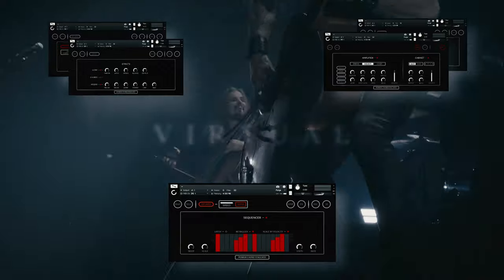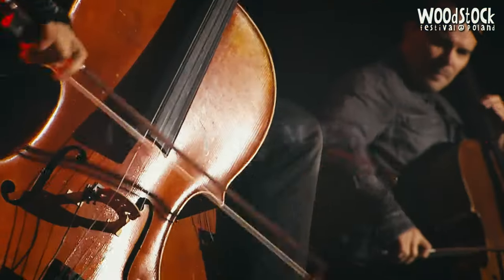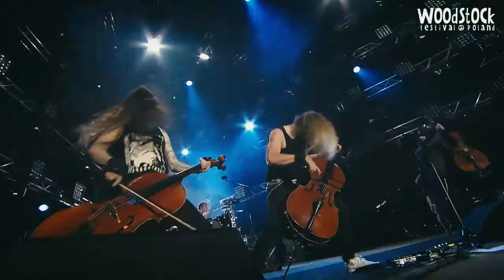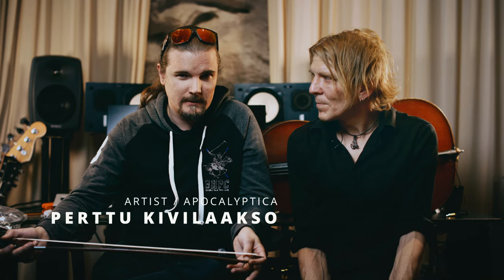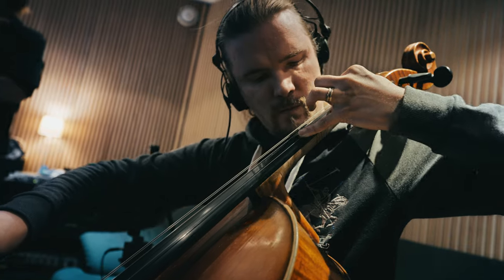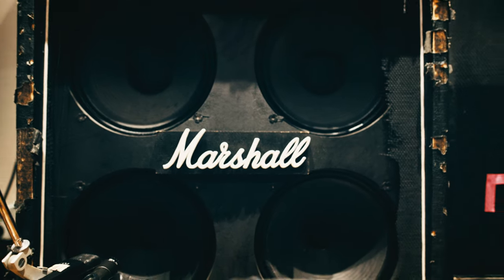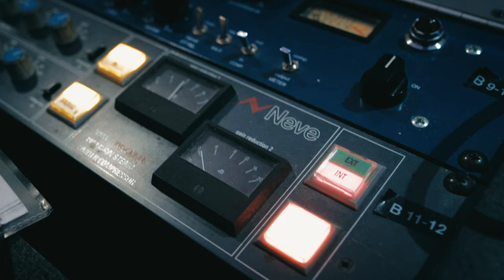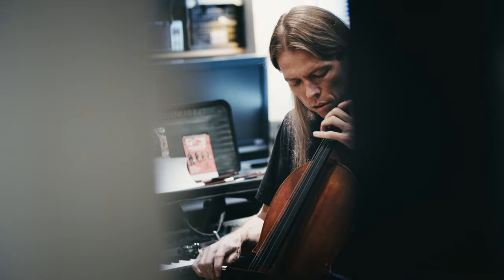The Making of Artist Series: Apocalyptica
Take a look behind the scenes of our darkest, heaviest cello library to date.